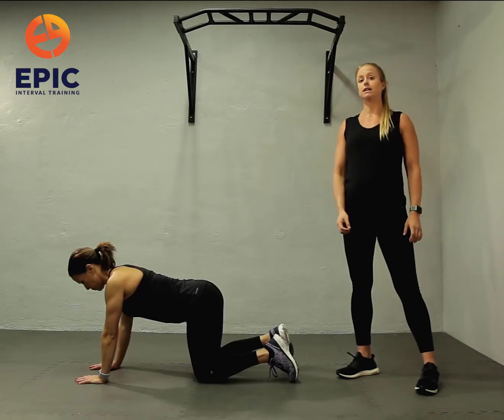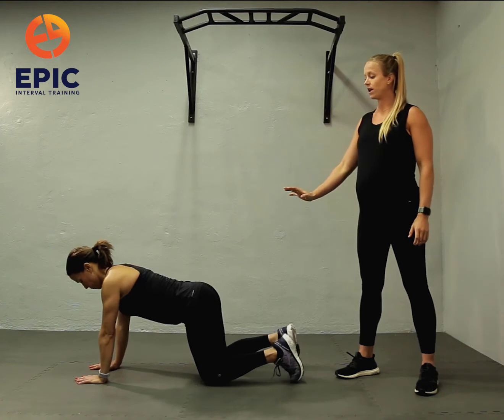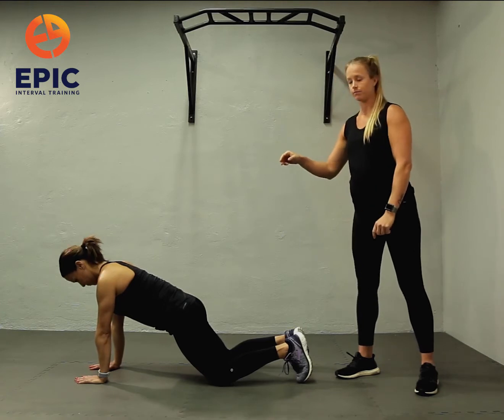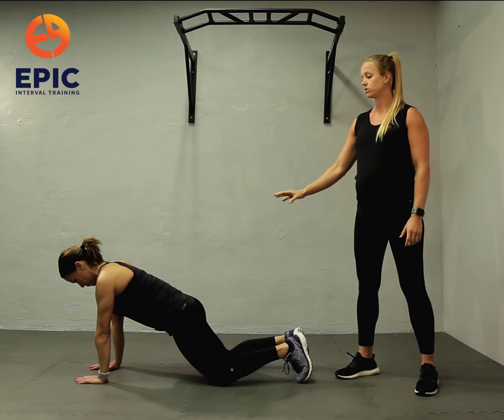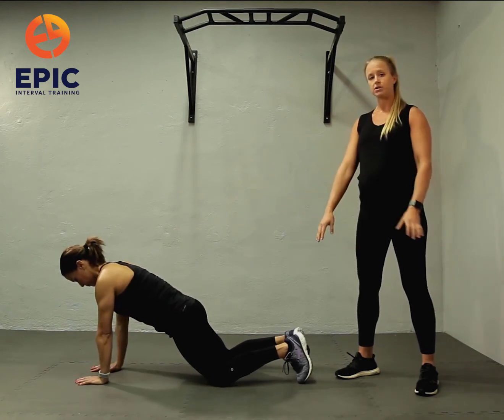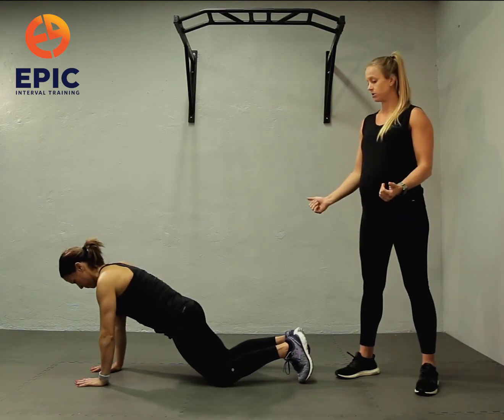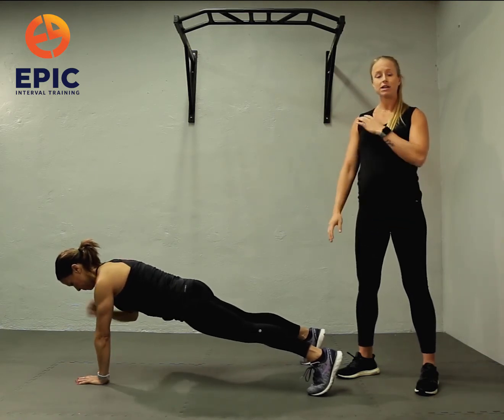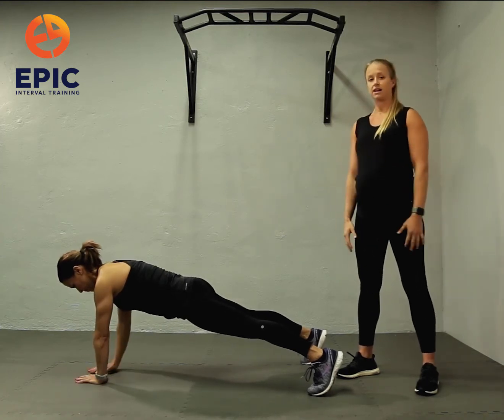Plank Shoulder Tap DEMO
At EPIC Interval Training, there are 3 Levels to ALL of our movements. When you are doing Interval Training (working on the clock with a set amount of work and rest) it's important to give yourself LEVELS; options for progression, regression and pacing in order to maintain good form. LIVE EPIC BE EPIC!